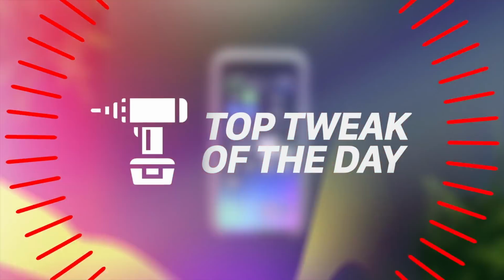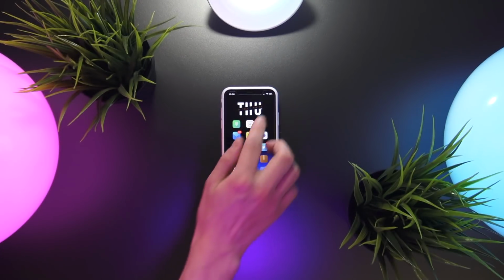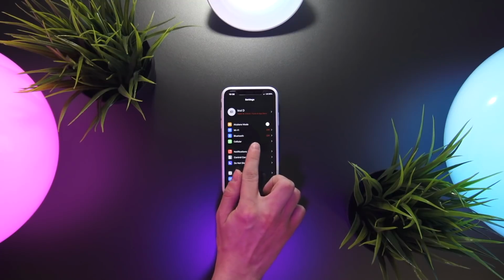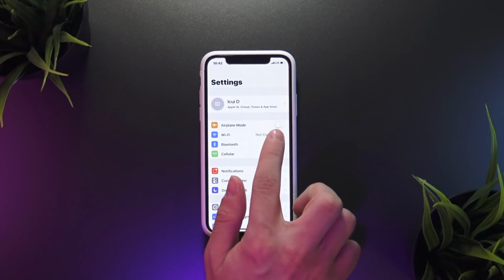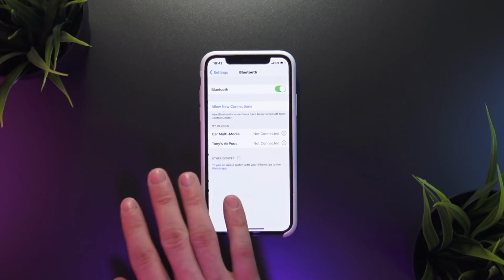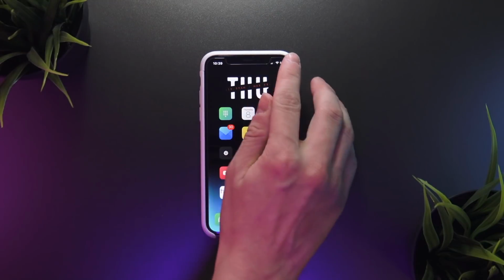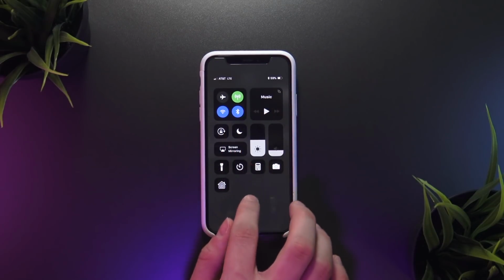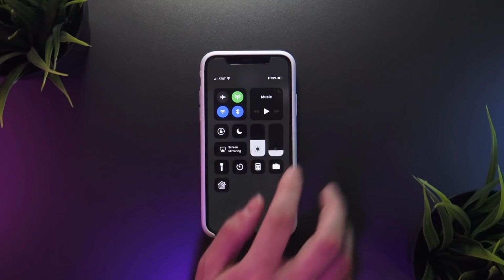TOP iOS 11 Jailbreak Tweaks Cydia: COMPLETELY Disable Wifi & Bluetooth in Control Center!!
iOS 11 Jailbreak BEST Cydia Tweaks - Tweak of the Day - Real CC. Completely Turn Off Wifi & Bluetooth Services in Control Center. This Tweak Brings Back the Pre iOS 11 Style Bluetooth & Wifi Toggles in the Control Center.  Save Battery by Completely turning off these services instead of disconnecting them for 24 hours. Lets Discuss! (Repository Below!)

** YouTube: Jailbreaking is 100% legal under the DMCA. YouTube doesn't understand that Jailbreaking is legal! **

Real CC - Completely Disables Wifi & Bluetooth Services in CC

OTHER LINKS:
► iOS 11 Tweak Compatibility List:

If you enjoyed this video please let us know with a Thumbs Up!